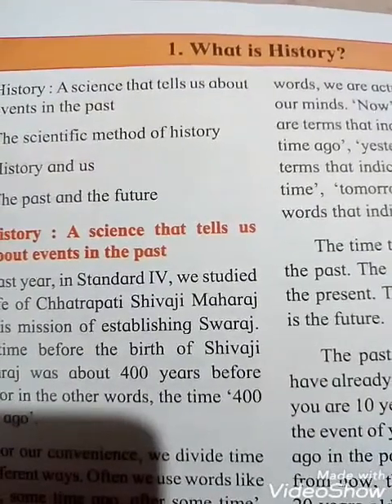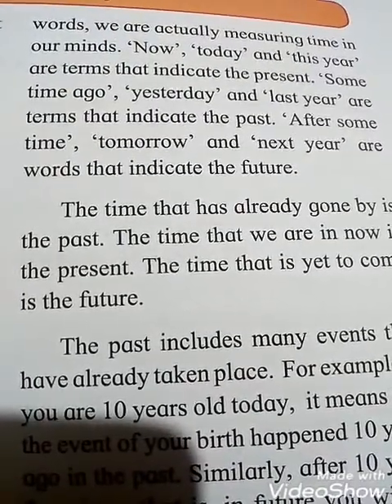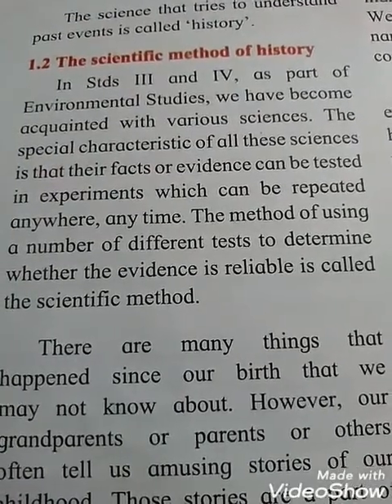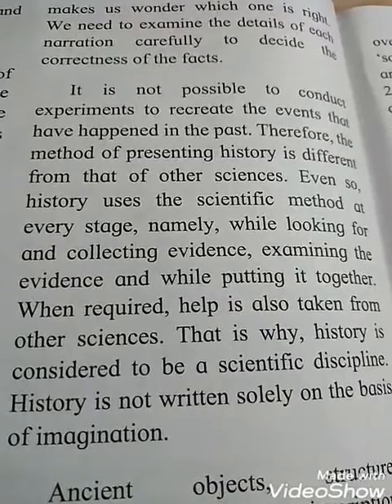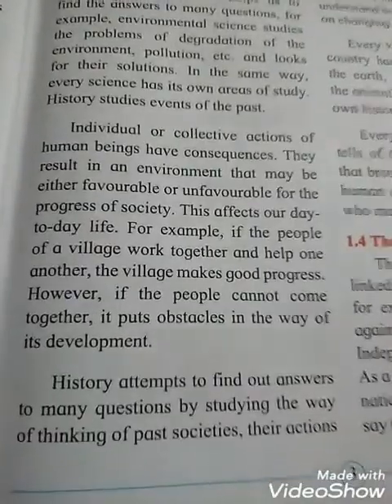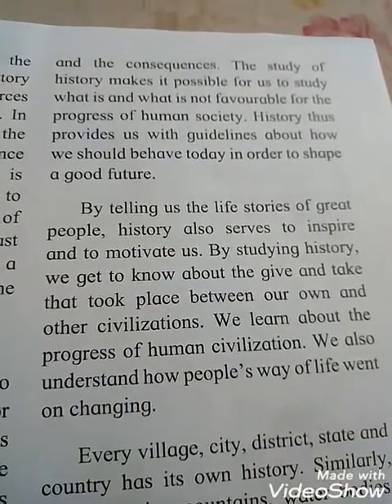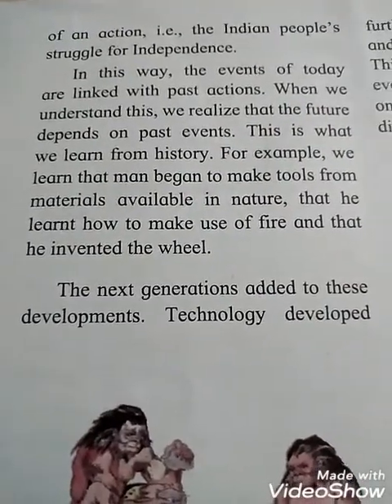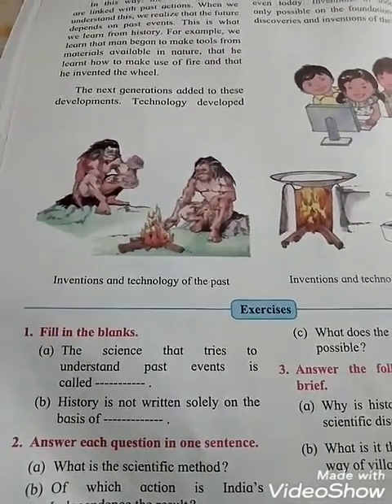Sub: Environmental Studies (part2)(History),Std :5,Chp:1.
What is History ?